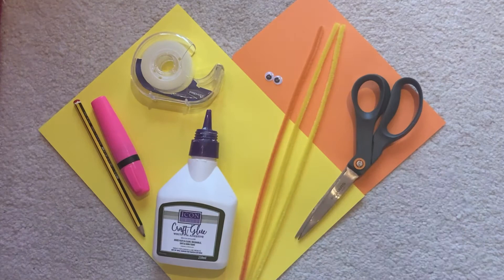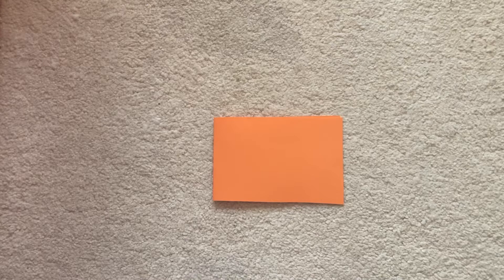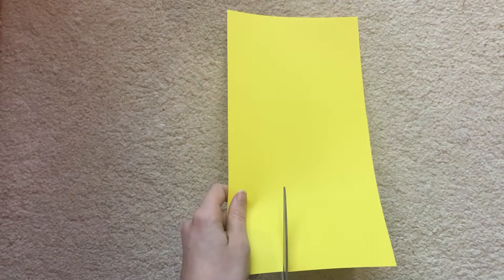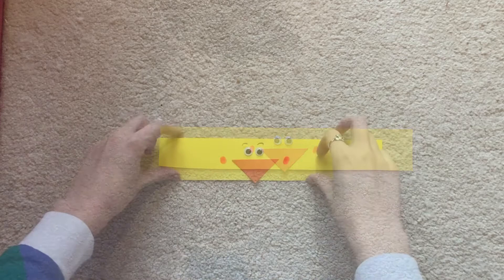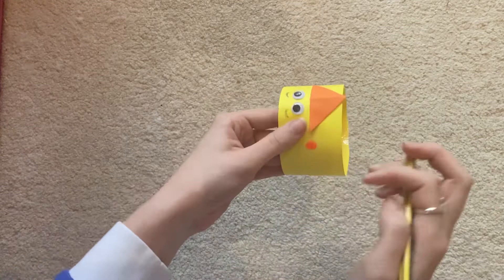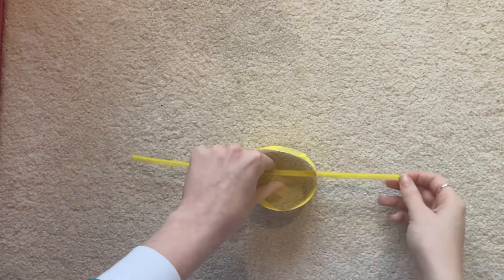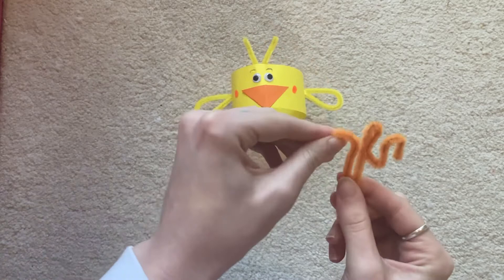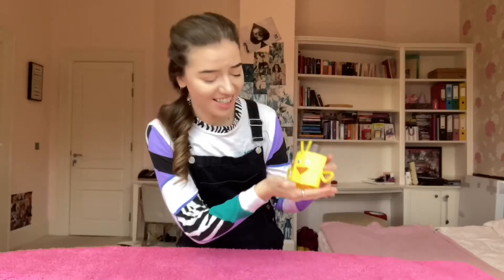Children’s Art Presenter Self Tape